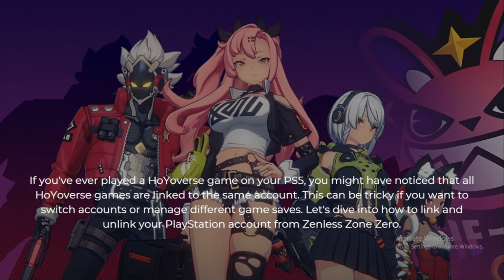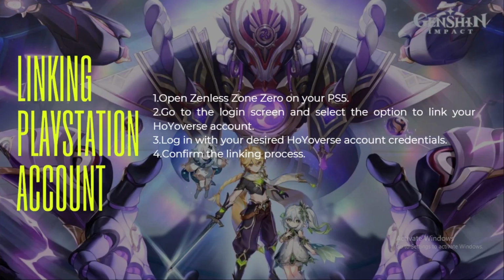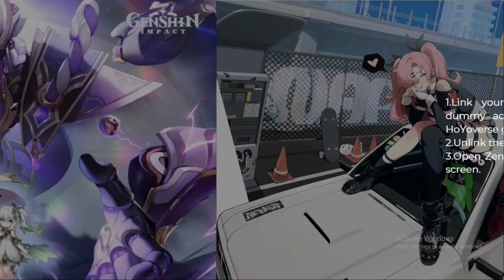How To Link & Unlink Playstation Account on Zenless Zone Zero - 2025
In this video, we'll guide you step by step on how to link and unlink your PlayStation account to Zenless Zone Zero. Whether you're setting up your account for the first time or need to make changes, we've got you covered!